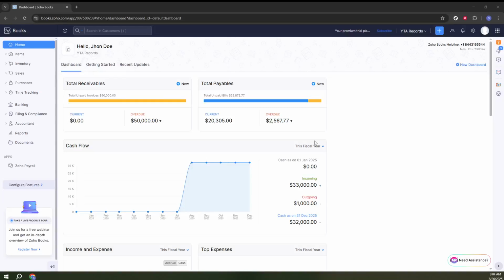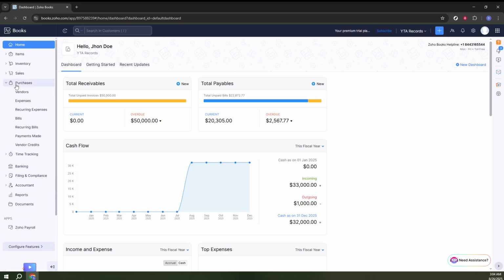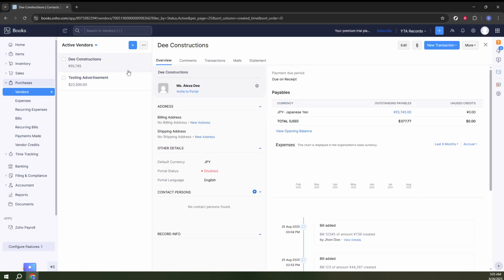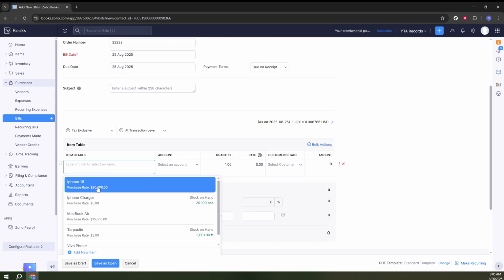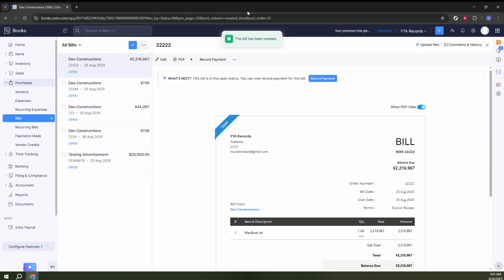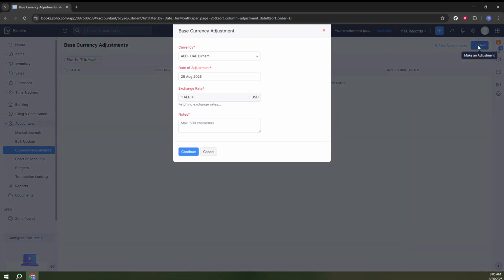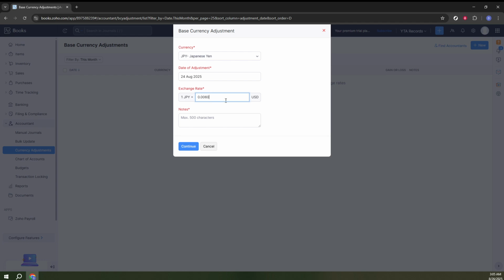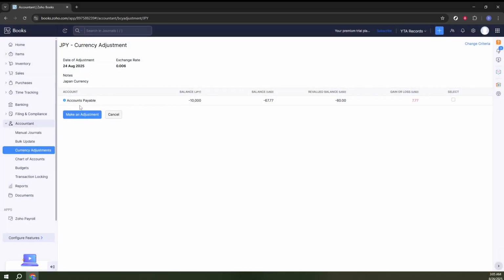How To Record Overseas Transaction Payments in Zoho Books (Full Guide)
How To Record Overseas Transaction Payments in Zoho Books

In today's video we cover  split transactions in zoho books, zoho books forex transaction, foreign currency transaction zoho books, how to use zoho books, how to start with zoho books, capital account in zoho books, cash sales in zoho books, account code in zoho books, create ledger in zoho books, zoho invoice: record payment for multiple invoices, zoho books in a nutshell, zoho books accounting, zoho books accounting software, zoho books accounting malayalam, zoho books training, zoho books billing foreign clients